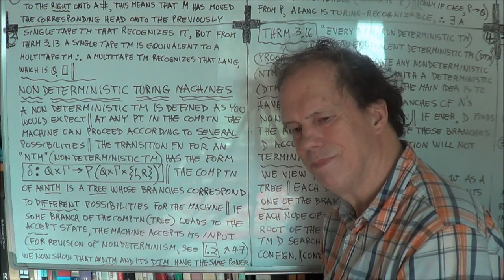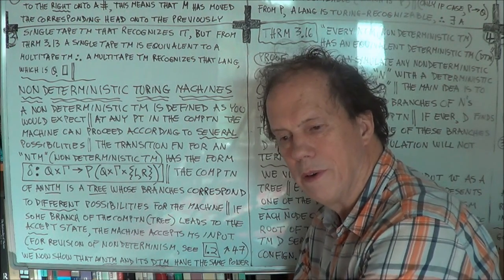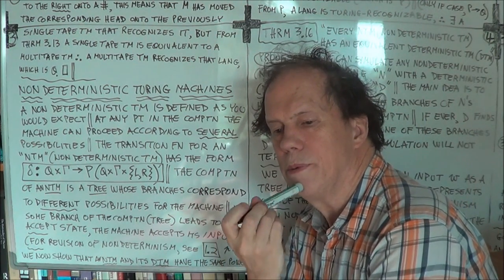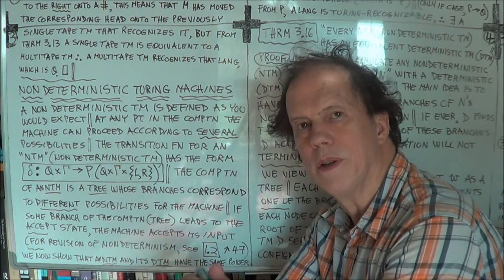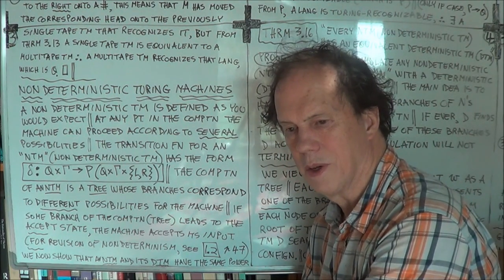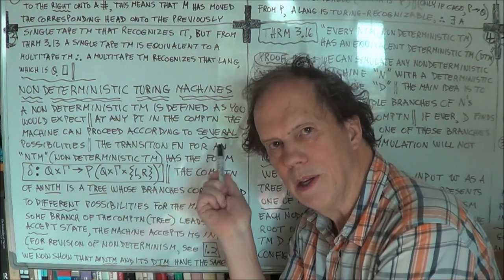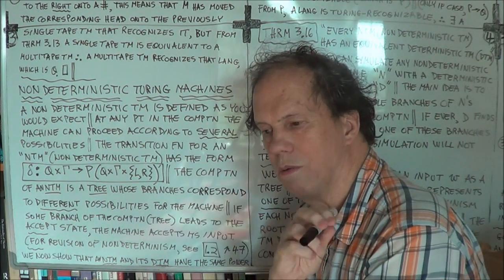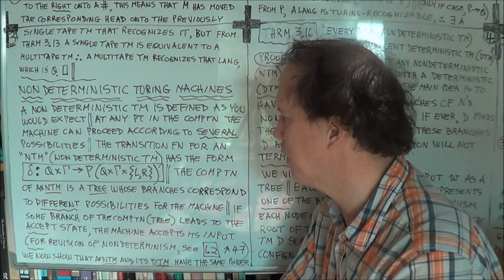deGarisMPC ThComp3r 1of3 Sen,M1,Sipser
Theory of Computation (Sen, M1, Sipser) Lect. 3r ("ChurchTuringThesis"), Pt.1 of 3